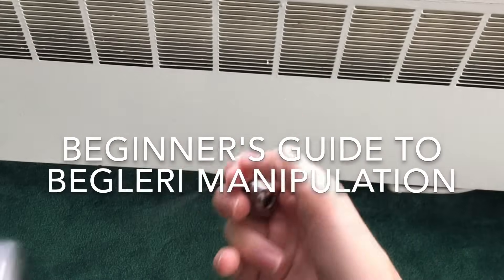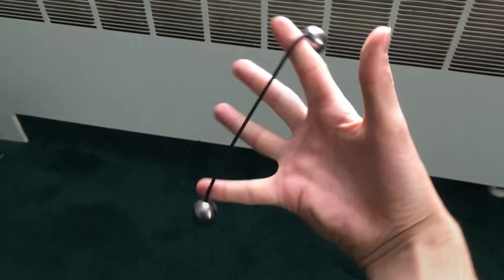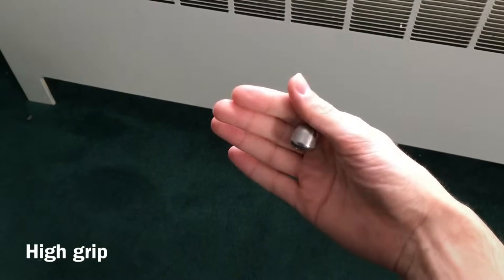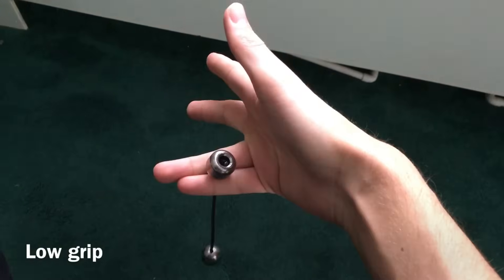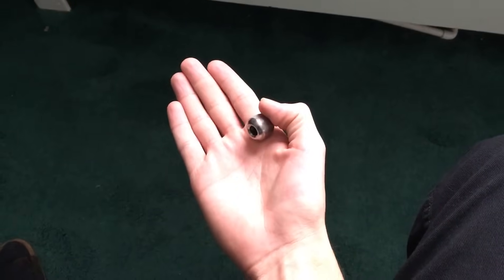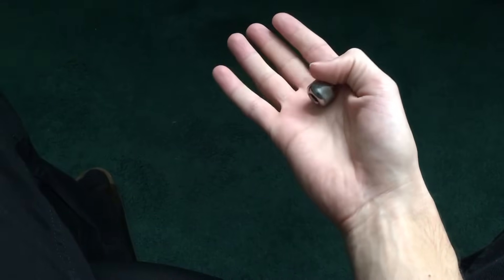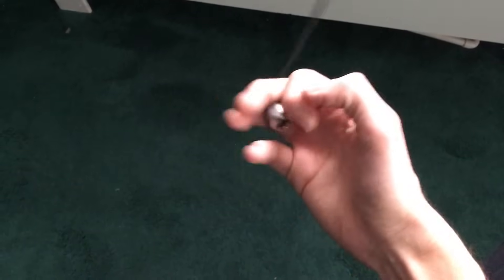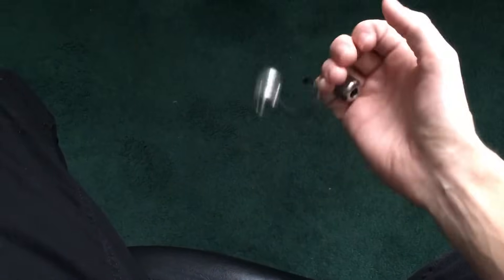Beginner's Guide to Begleri Manipulation - Part 1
Here's an attempt at doing a better job at introducing beginners and newcomers to the basics of long game begleri play.